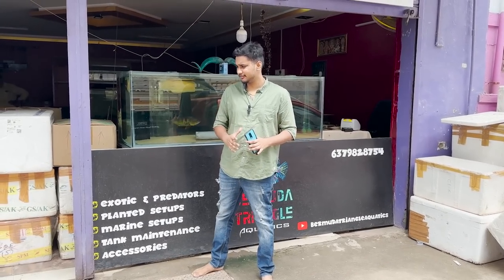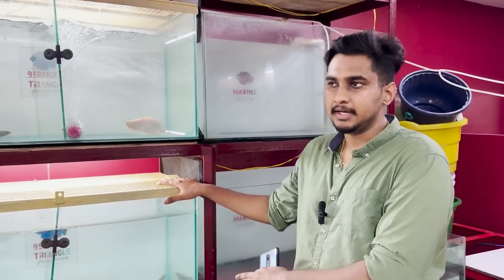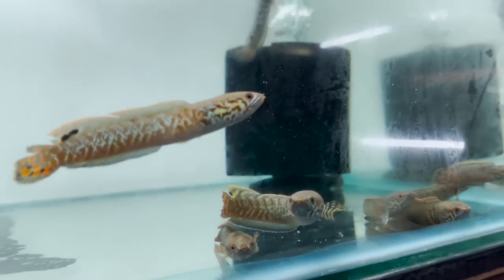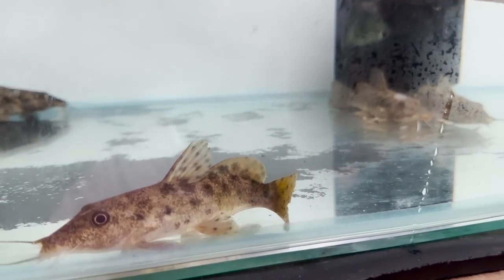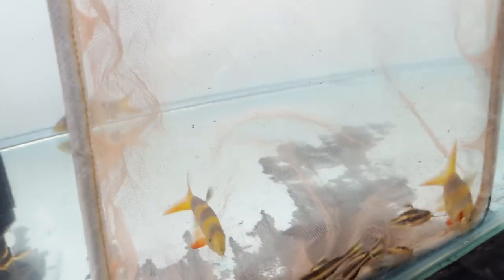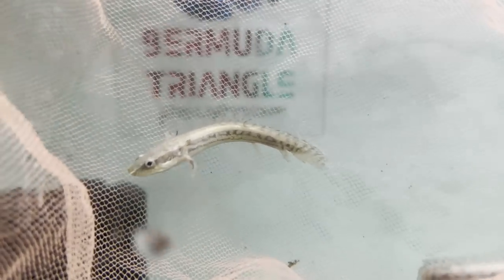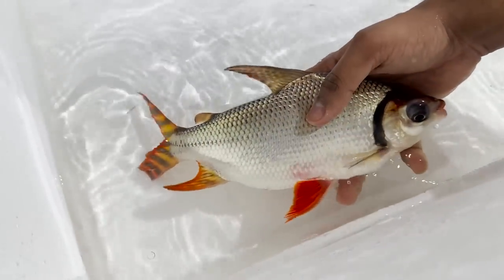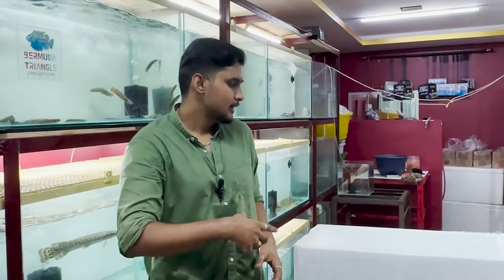இது ஆபத்தான மீன் ❌ Unboxing exotic fishes | Bt aqua coimbatore | American flag wolf fish man eater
LOCATION 📍

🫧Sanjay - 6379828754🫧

What's app groups
16🔱

🐚YOU CAN ALSO SHARE YOUR TANK VIDEOS🐚

You can ask any doubts about aquarium and fishes.
We have a lots of experience in fresh water aquarium. So we can clarify ur doubts through our experience!